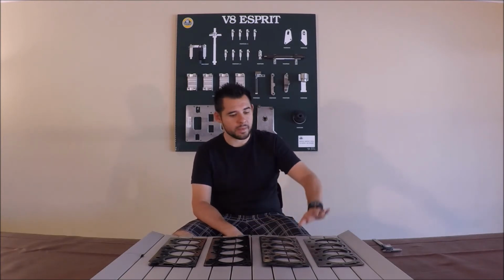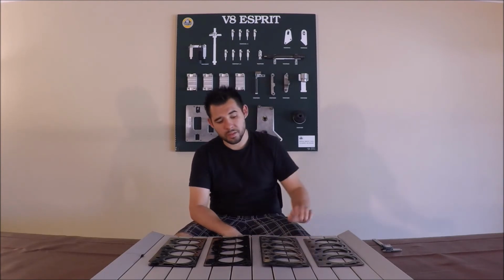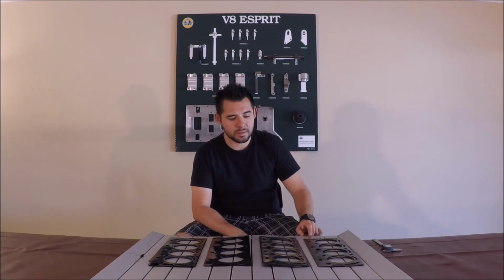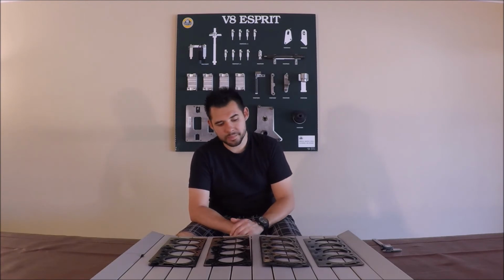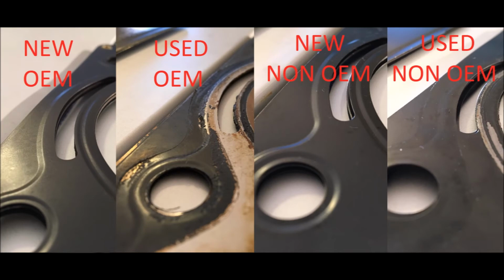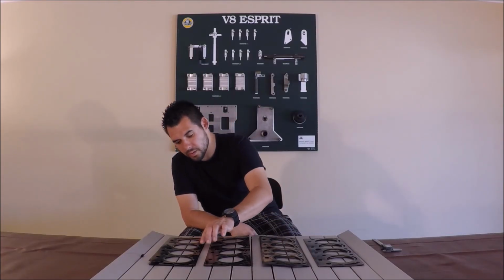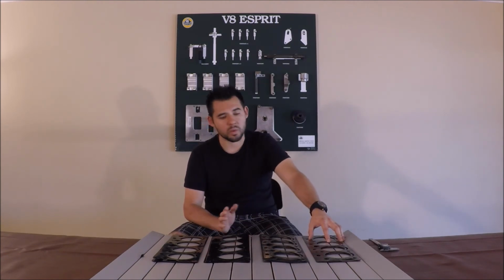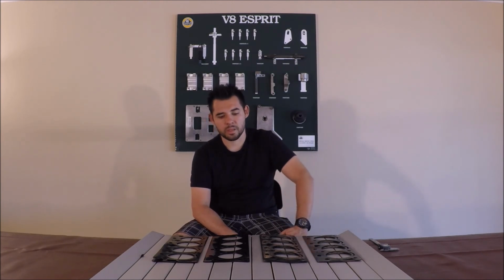Lotus Esprit V8 Head gaskets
Here are my thought on Lotus V8 headgaskets